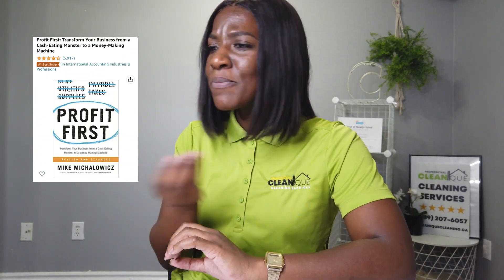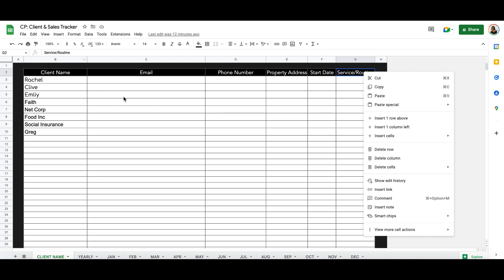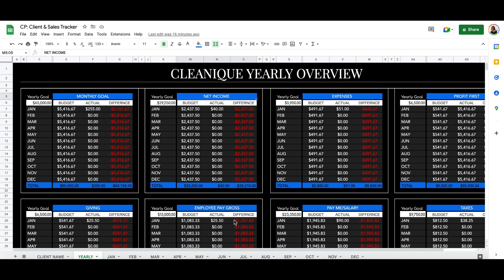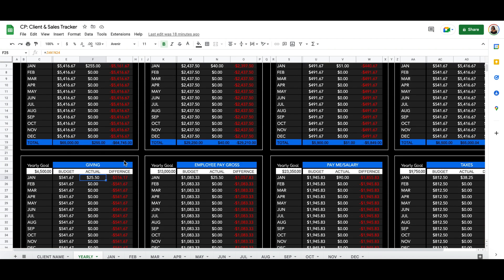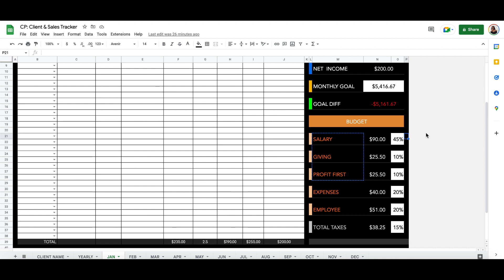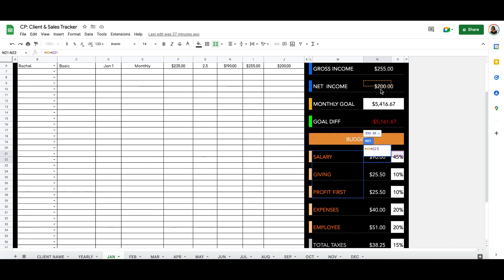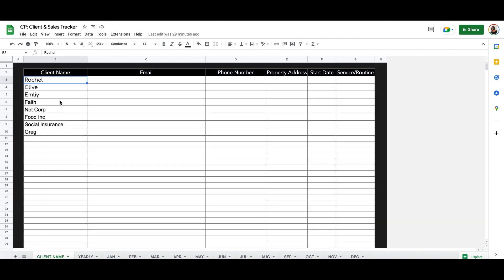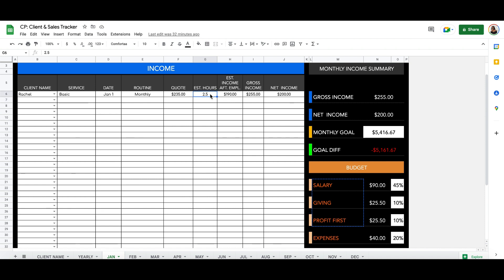How to manage your cleaning business profits CORRECTLY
★☆★Tools Mentioned & Helpful★☆★

I will not accept mentorship inquiries from my cleaning business number. ( please do not call that number)
**Socials:

📌Tools Mentioned & Helpful📌
CRM Booking & Scheduling
Jobber: Free 14-Day Trial ⤵️
Open a Business Phone Line App ⤵️
Launch your website with AI, in seconds.⤵️
The Cleaning Authority Boss ACADEMY ⤵️
1:1 60min Coaching Call ⤵️
Free Training
Launch a Remote Cleaning Business !⤵️